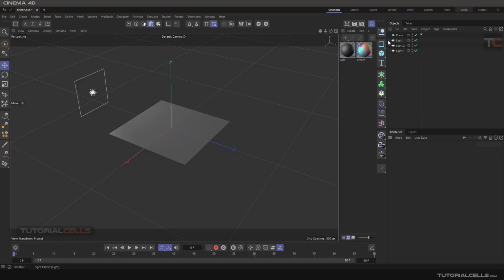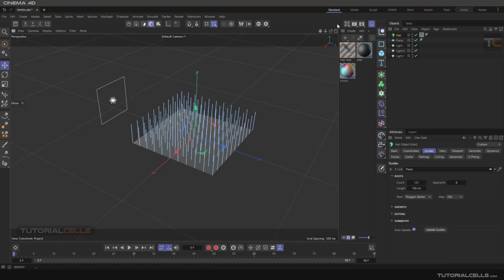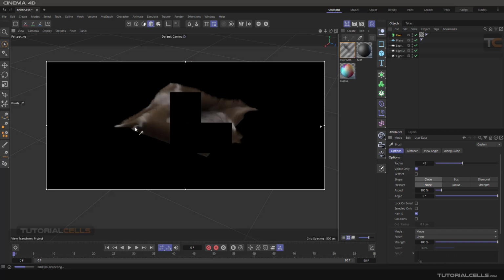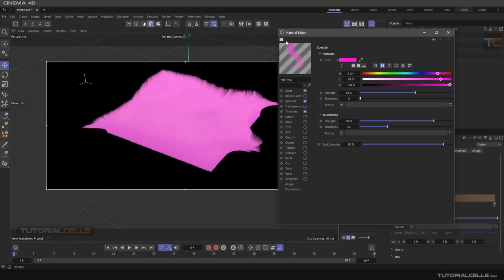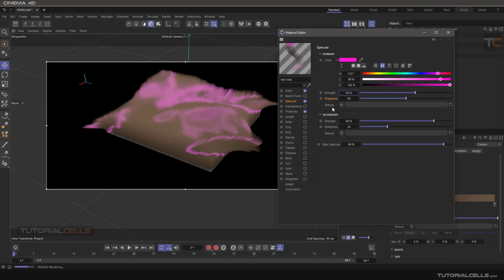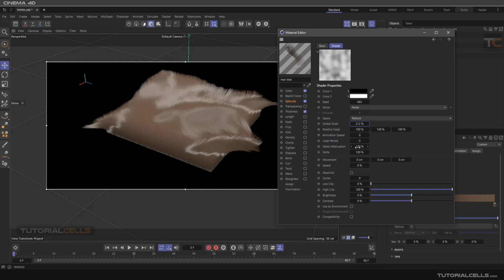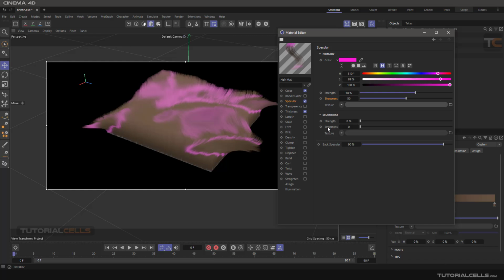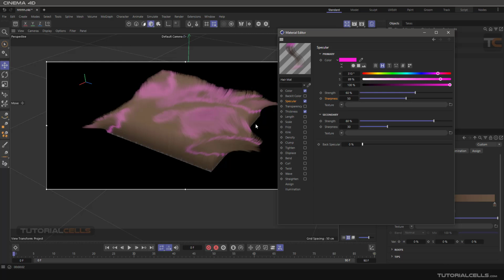0429. hair material ( hair Specular ) in cinema 4d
hair material ( hair Specular )